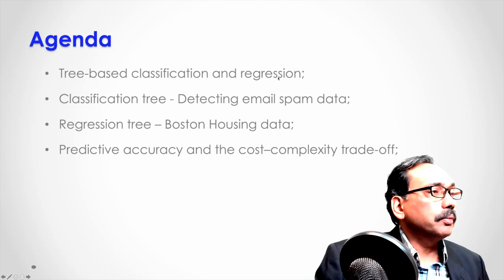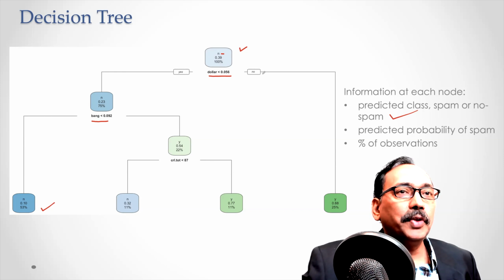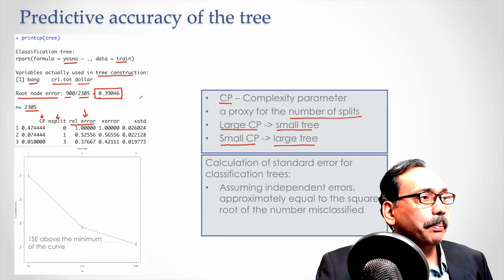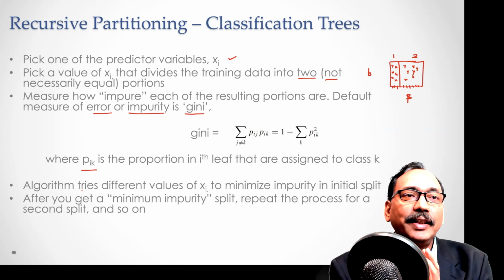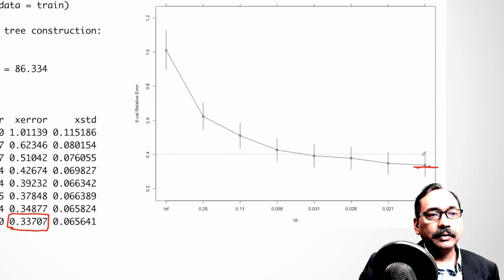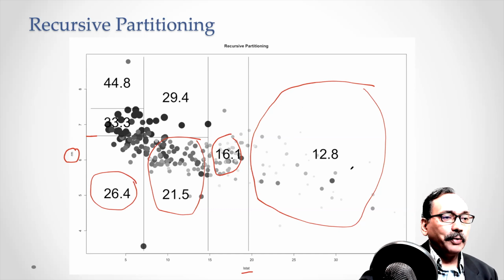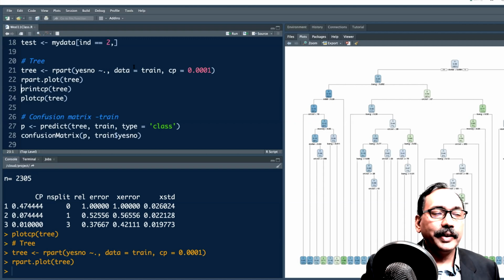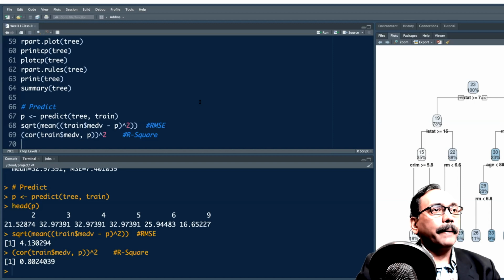#11 What is Classification and Regression Tree (CART) ? Machine Learning with R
Week-11
Tree-based classification and regression;
Classification tree - Detecting email spam data;
Regression tree – Boston Housing data;
Predictive accuracy and the cost–complexity trade-off;

TIMESTAMPS
00:00 Introduction
01:38 Decision trees
08:19 Detecting email spam using classification tree
10:05 Decision tree
16:21 Tree structure
17:15 Reading the tree
20:00 Predictive accuracy of the tree, complexity parameter cp
26:48 Confusion matrix, sensitivity, and specificity from the tree
29:25 ROC curve
31:26 Recursive partitioning in classification trees, measure of impurity gini
36:18 Determining leaf node label
37:47 Visualizing recursive partitioning in classification trees
39:00 Regression tree with Boston Housing data
39:40 Regression tree
46:00 Predictive accuracy of regression tree, complexity parameter cp
47:56 Model performance of regression tree, rmse, r-square
51:19  Recursive partitioning in regression trees
54:20 Calculations for within and between sum of squares
58:31 Visualizing partitioning in regression trees
01:07:10 Trees in R
01:07:23 Revisiting step-wise regression to minimize AIC for multinomial regression in lecture-10
01:10:00 Classification tree for detecting email spam in R
01:11:10 Using lower complexity parameter cp and larger tree
01:13:12 Confusion matrix and choosing the correct positive class
01:15:50 ROC curve for classification tree
01:17:30 Regression tree with Boston Housing data in R
01:21:20 Prediction and model assessment with root mean square error and r-square in R